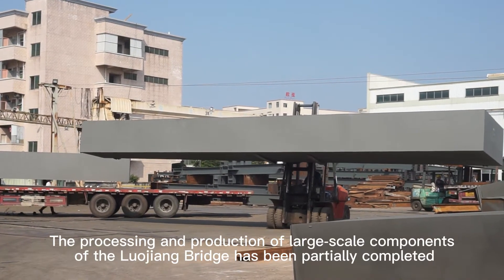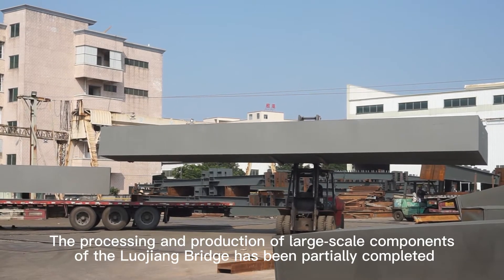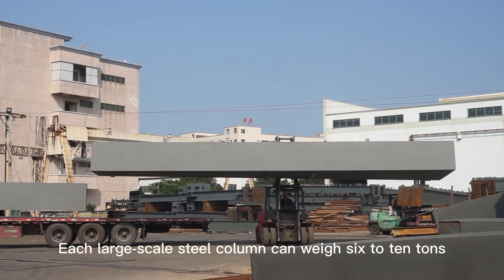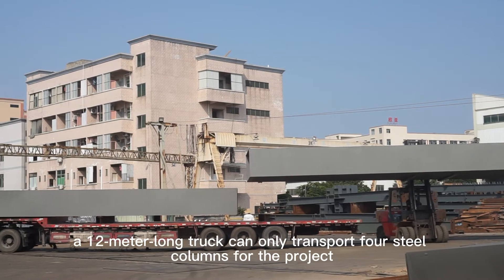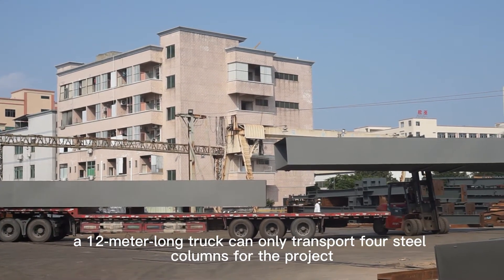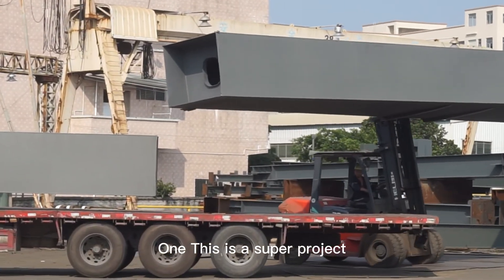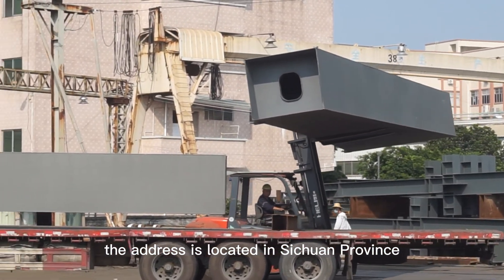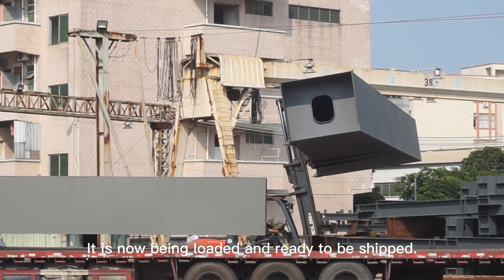A bridge part is almost as long as a truck — Luojiang Bridge, Sichuan, China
The processing and production of large-scale components of the Luojiang Bridge has been partially completed, and each large-scale steel column can weigh 6-10 tons. As you can see, a 12.5-meter-long truck can only transport four steel columns for the project. One This is a super project, the address is located in Sichuan Province, China. It is now being loaded and ready to be shipped.

With 15 years of rich export experience and a dedicated team, we can undertake design to production and installation services for special-shaped steel structures, commercial buildings, industrial steel structures, large-scale steel structure projects, and various complex steel structure projects.

We are the project manager of each client, waiting for your consultation, the starting point of perfect cooperation.